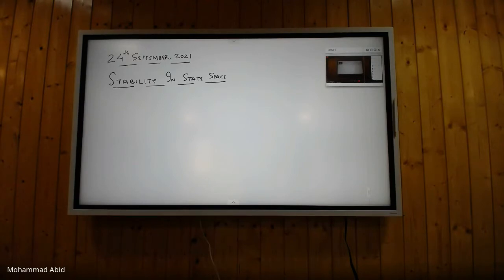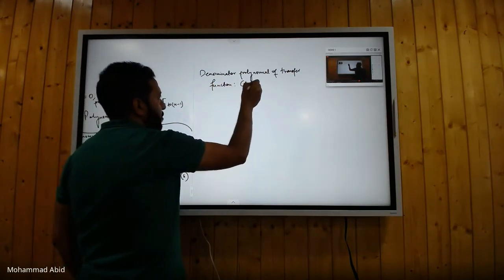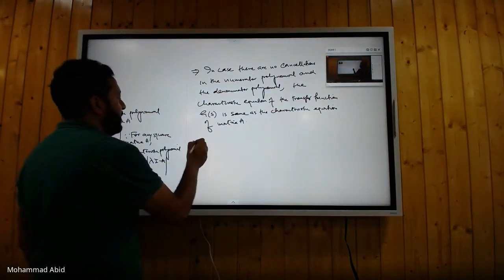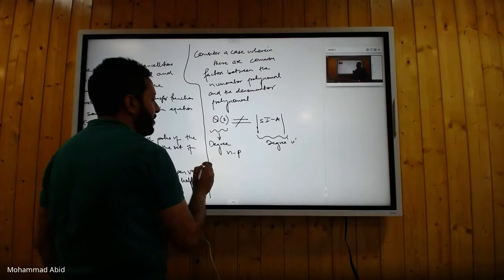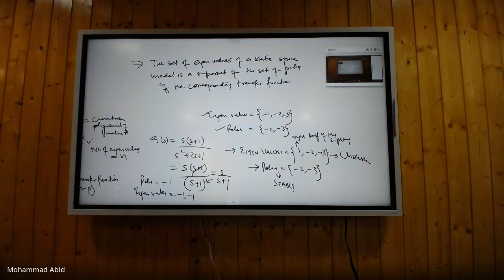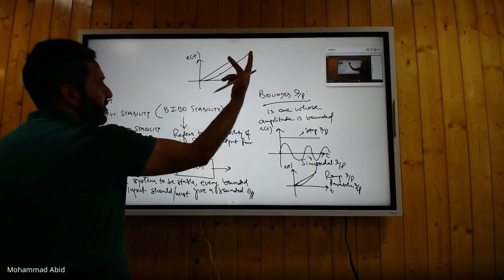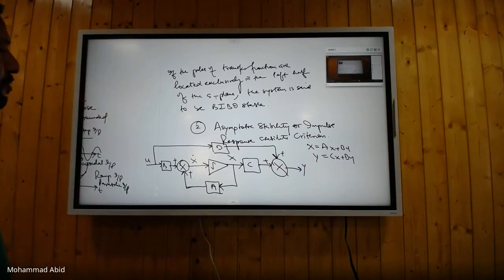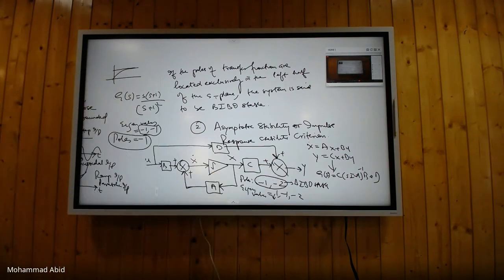Live Session 18: BIBO and Asymptotic Stability in LTI systems